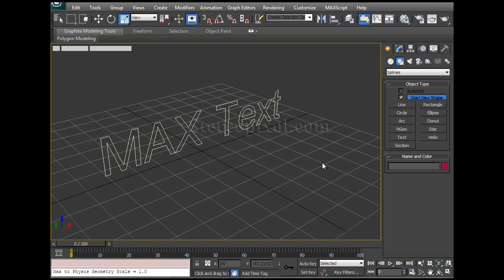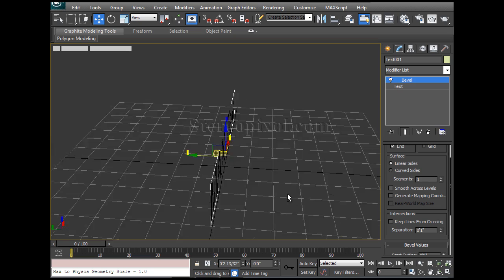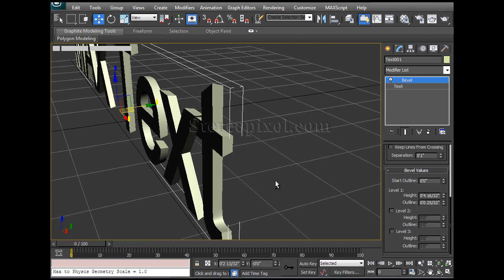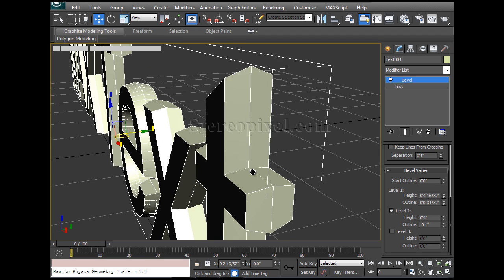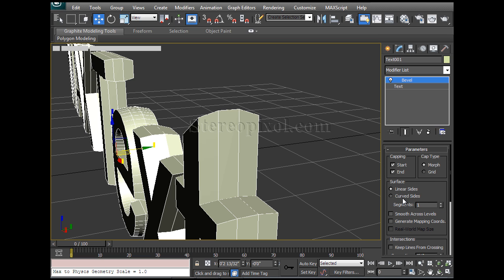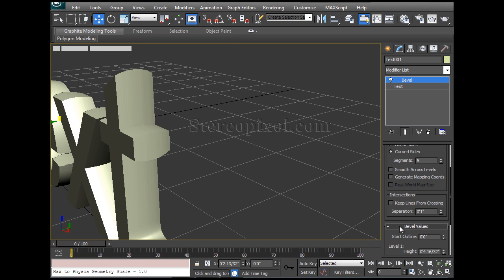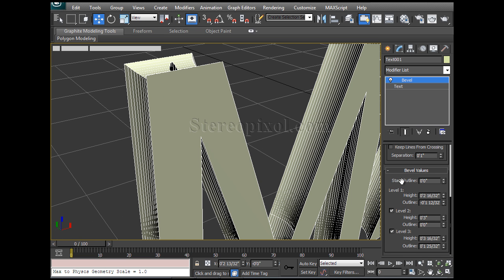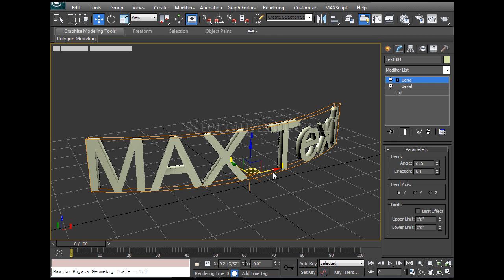How to use Bevel Modifier in Autodesk 3Ds Max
In this tutorial we will discuss about the bevel modifier in Autodesk 3Ds Max. Through this modifier we can create some really cool effects on shape object like texts in 3ds max. Hope will will help the titling artist a new weapon to create stunning effects.